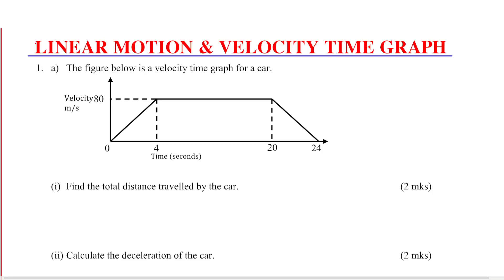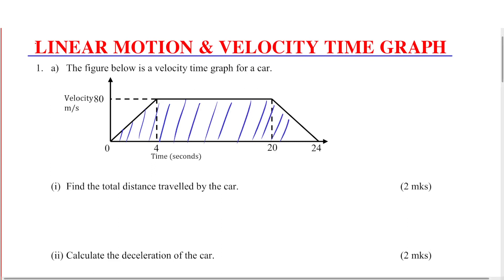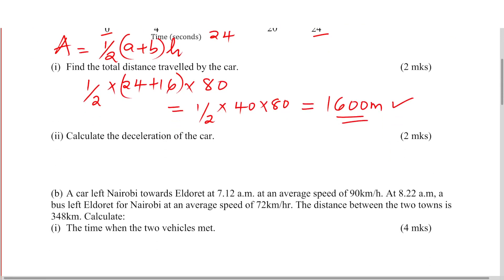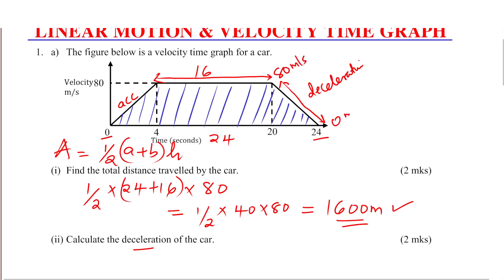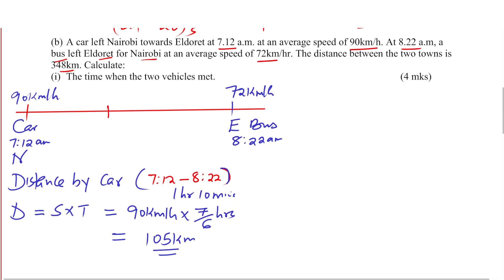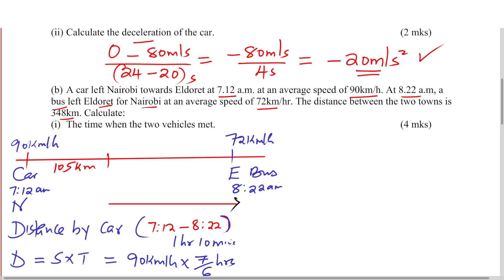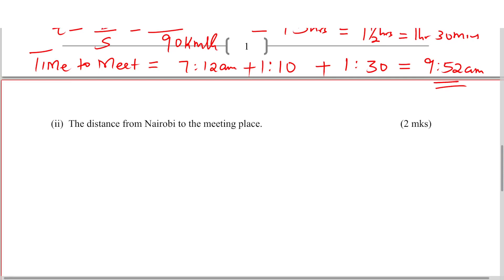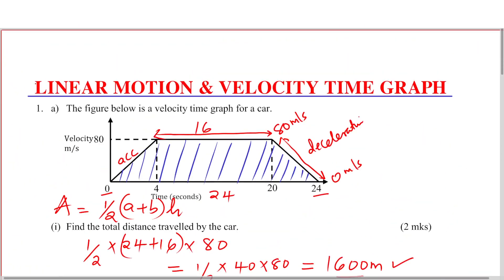LINEAR MOTION & VELOCITY TIME GRAPH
A step by step tutorial on how to solve a problem on linear motion and velocity time graph